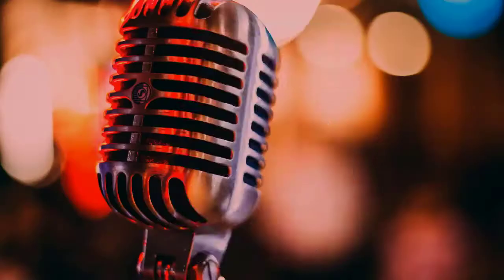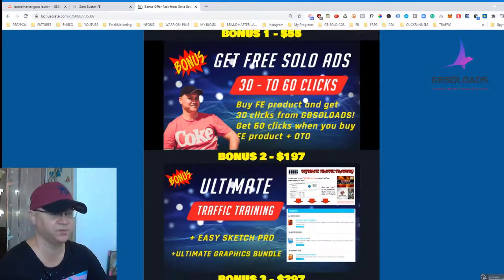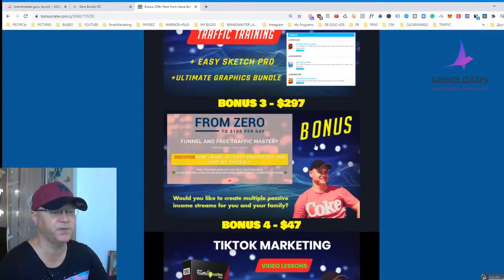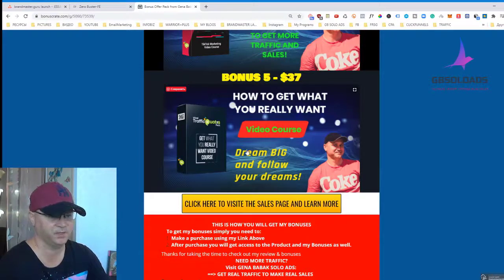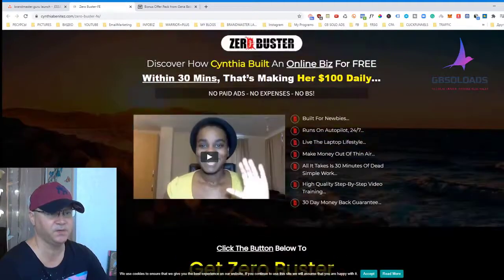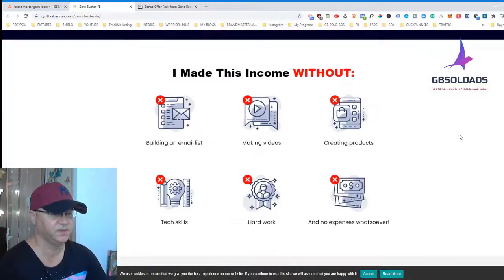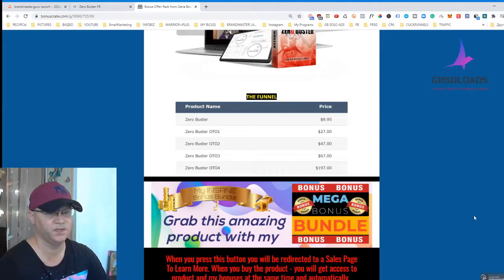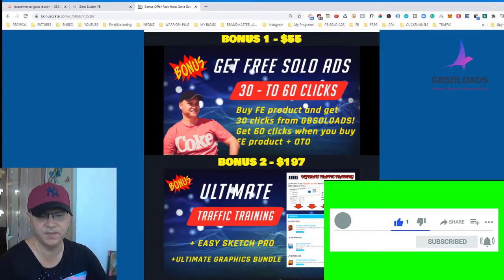Zero Buster review and traffic bonus ⭐Start new business from ZERO⭐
Watch my ZERO BUSTER review to learn how you can start a business without expenses.

Why you need ZERO BUSTER?
If you ever wanted to start a business but you couldn’t afford it, now is your time.
This new course that just launched will teach you how to start from scratch a brand new business, without spending any money.
What is inside ZERO BUSTER training area?
You get 10 videos of step by step training that you can just follow along and have it all set up in 30mins.
It’s at the lowest price it’s ever going to be, so don’t miss out!
What if you are a newbie?
Zero Buster by Cynthia Benitez will help you!
Built For Newbies…
Runs On Autopilot, 24/7…
Live The Laptop Lifestyle…
Make Money Out Of Thin Air...
All It Takes Is 30 Minutes Of Dead Simple Work…
High Quality Step-By-Step Video Training…

Get your copy of Zero Buster at the lowest price!

Also, let me know if you need help with your funnels or traffic.